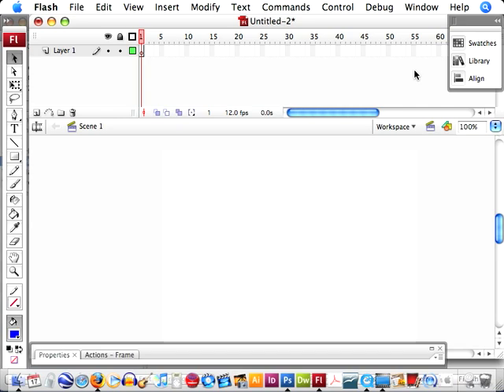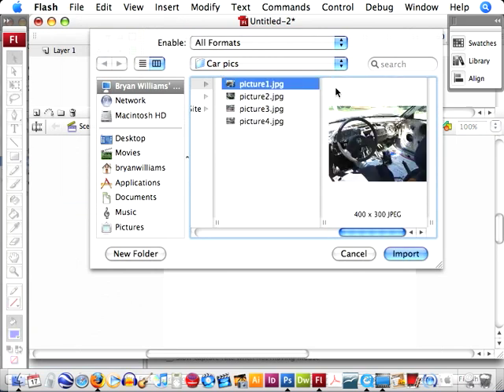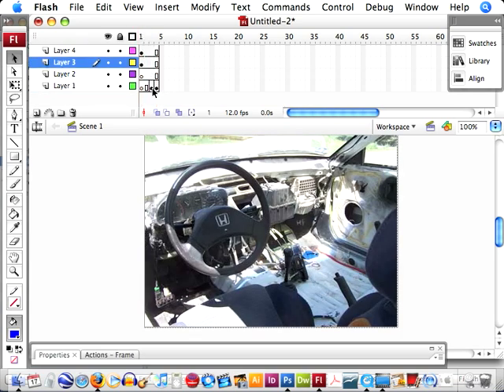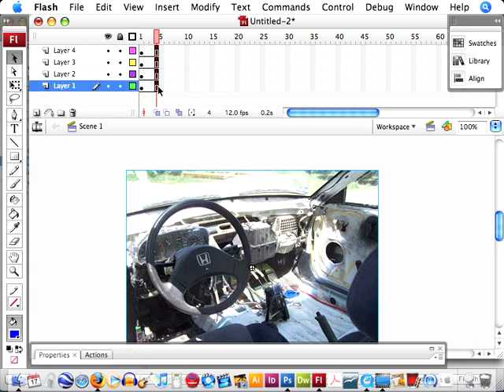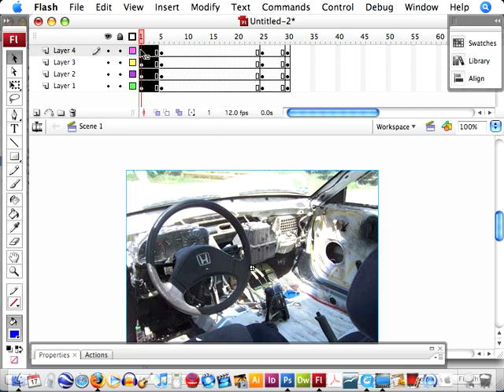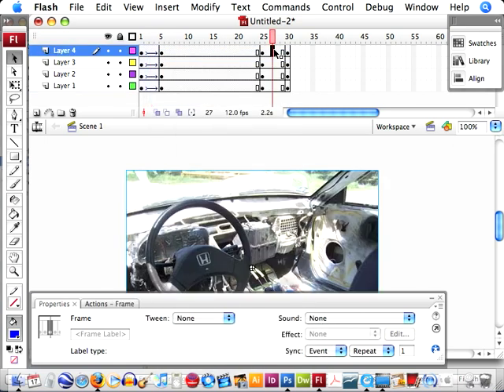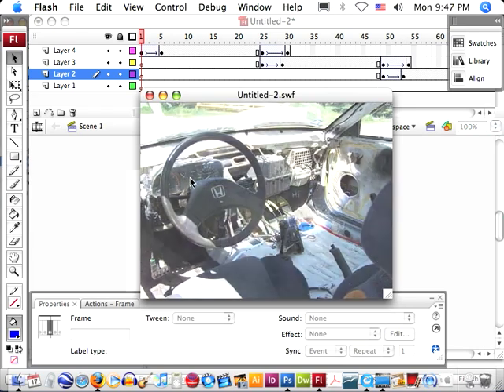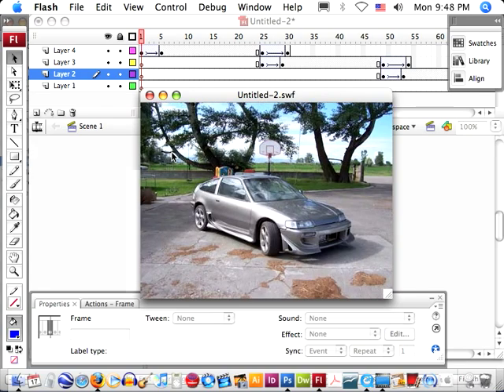Picture Rotator Slideshow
This tutorial shows you how to create a picture rotating slideshow, that fades in and out using Adobe Flash. Using optimized embeded photos is not the only way, but it is a very basic and easy method to create a slideshow picture rotator.